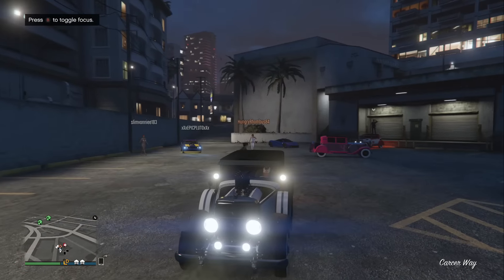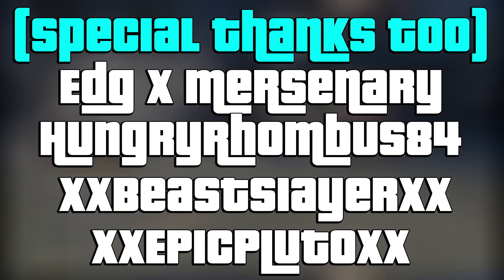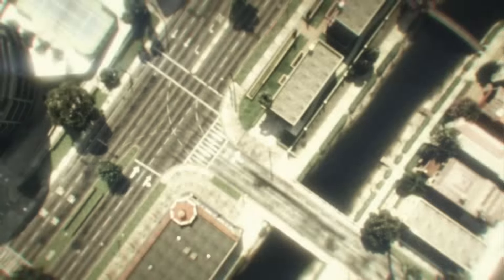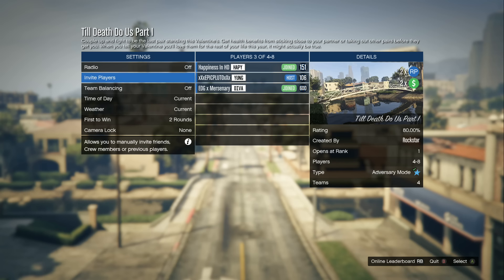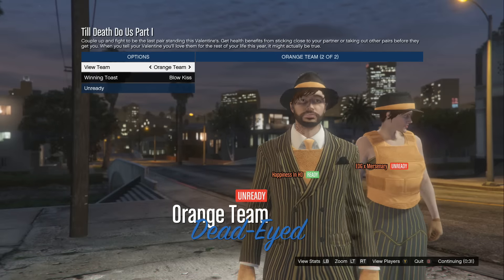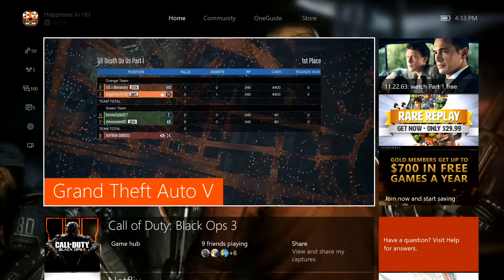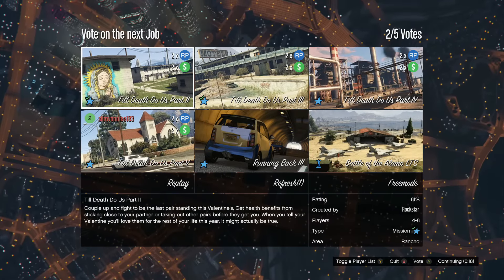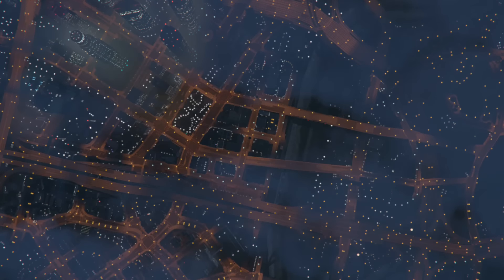GTA 5 Online: *NEW* HOW TO SAVE RARE VALENTINES OUTFITS! *After Patch 1.33* | (Adversary Glitch)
Whats's up Guys and Welcome back to the Happy Power Channel! Today's Video: GTA 5 Online: *NEW* HOW TO SAVE RARE VALENTINES OUTFITS! *After Patch 1.33* | (Adversary Glitch). Enjoyed this Video?
*Information Listed Below*